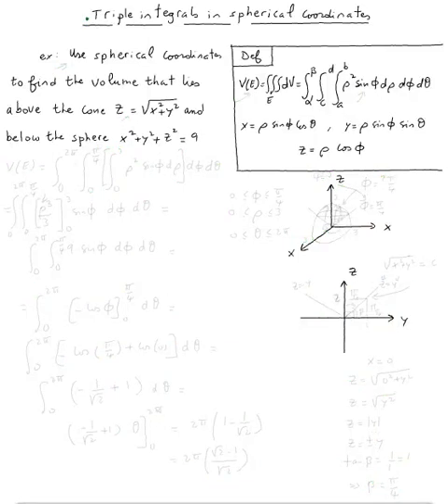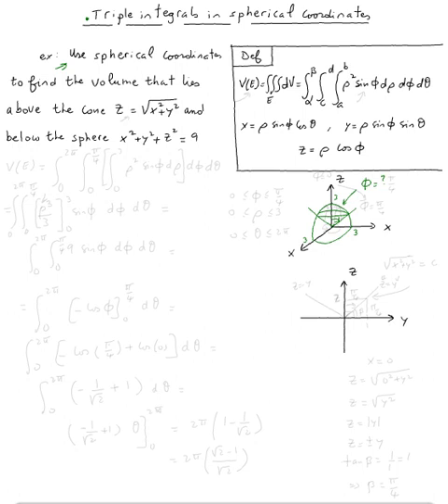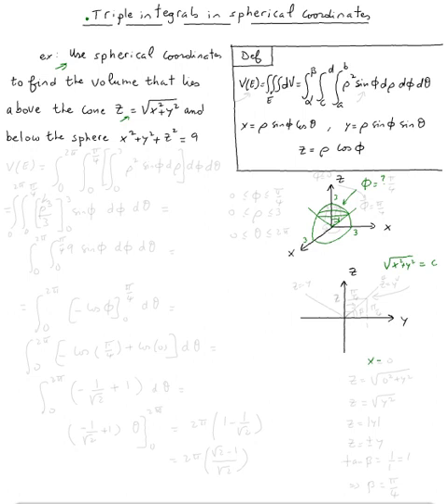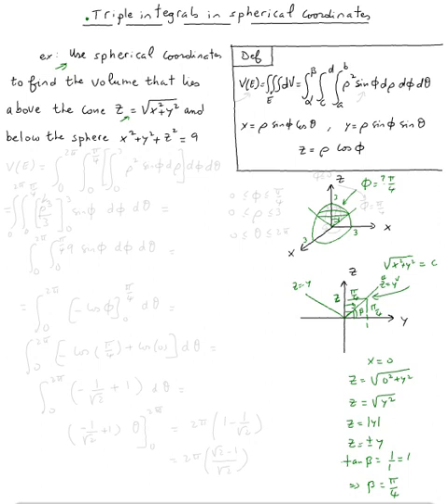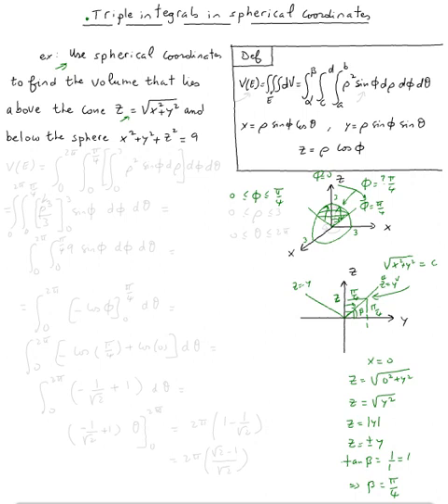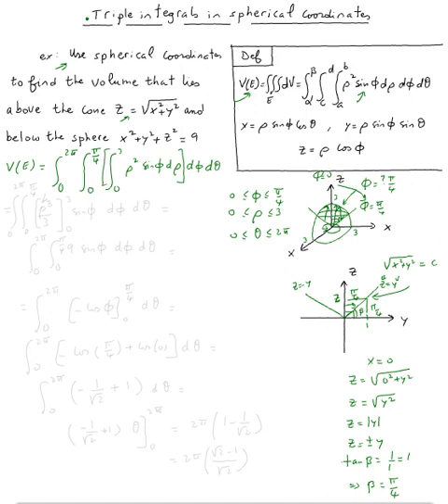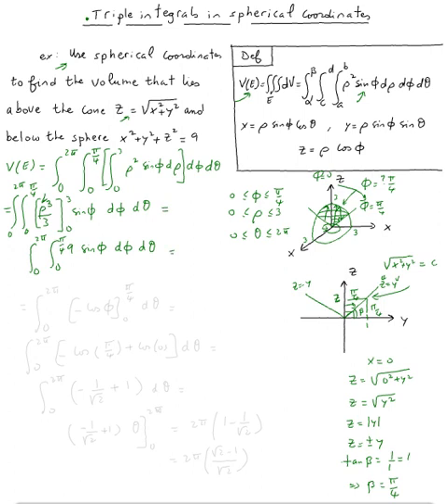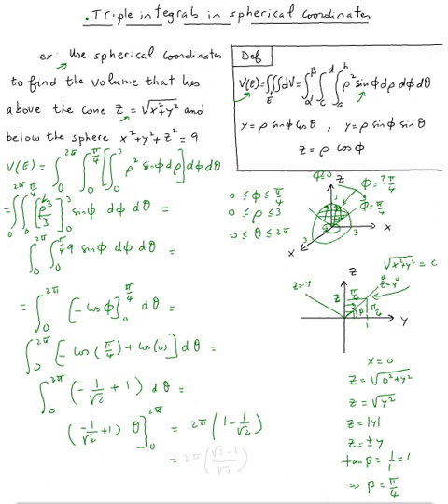Triple integrals (spherical coordinates) #2